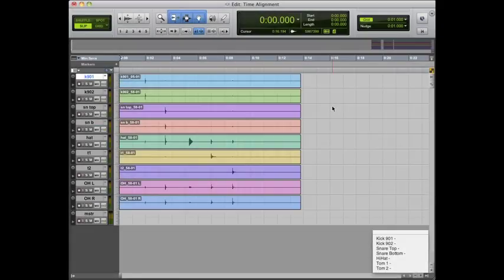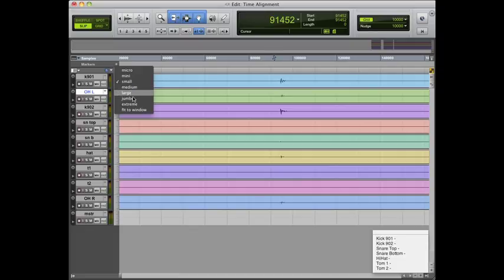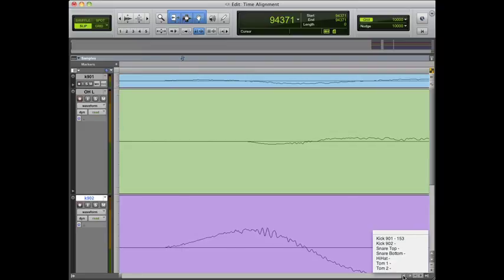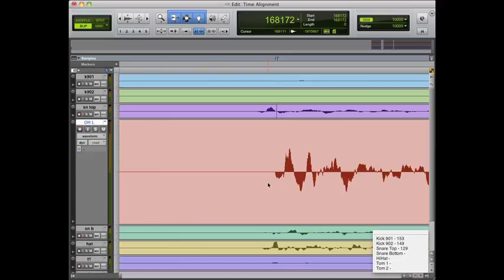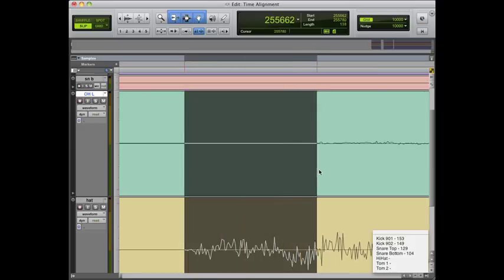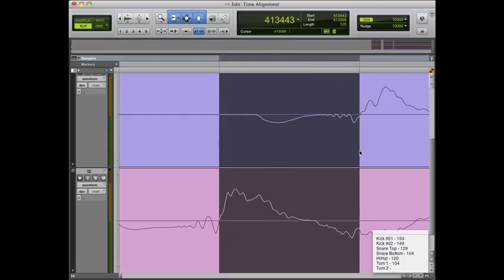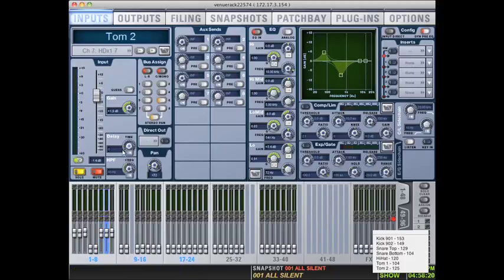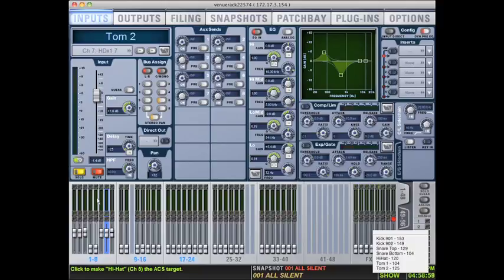How to Time Align Drums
Ever wondered how to time align your drums? Now you can learn how. In this video Dustin walks you through the process using Pro Tools and a Venue.